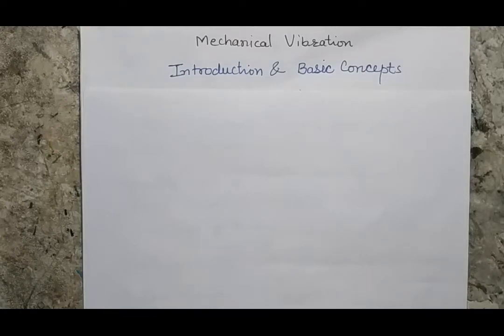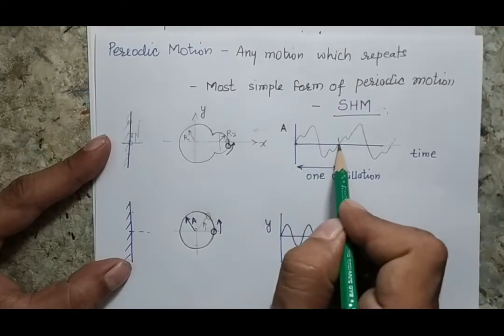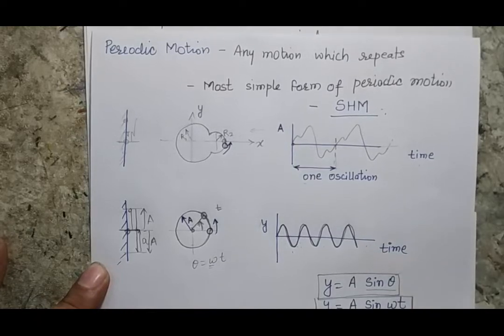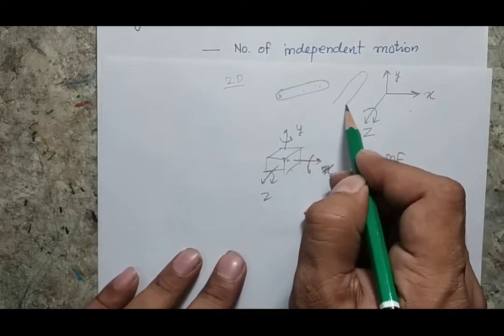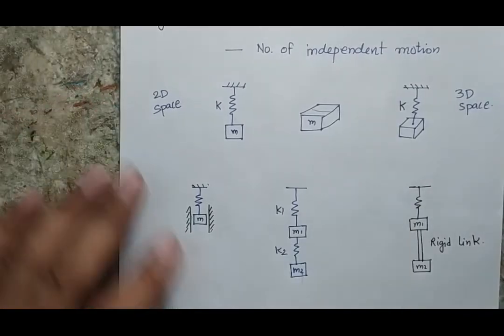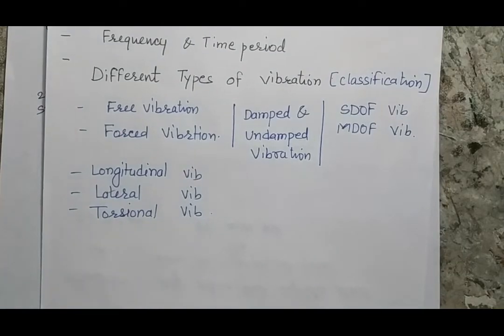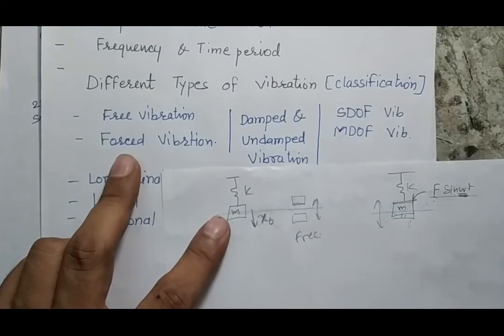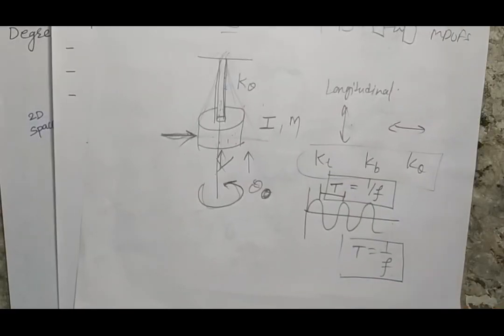Mechanical Vibration || Lecture 1|| Introduction of oscillating system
What is periodic motion, What is harmonic motion. Equation of a harmonic motion.